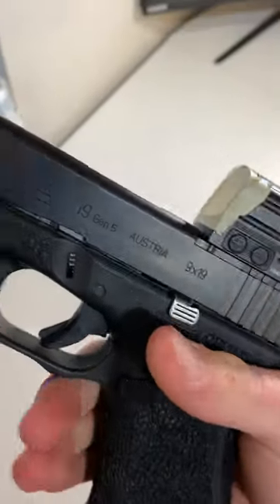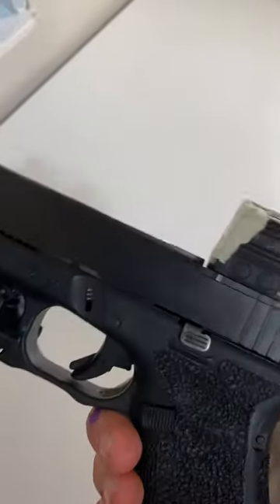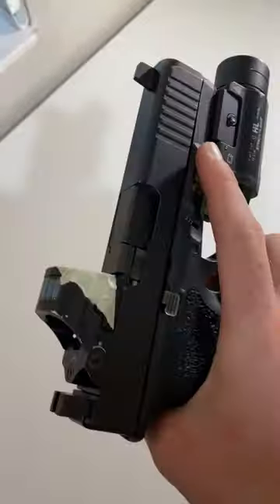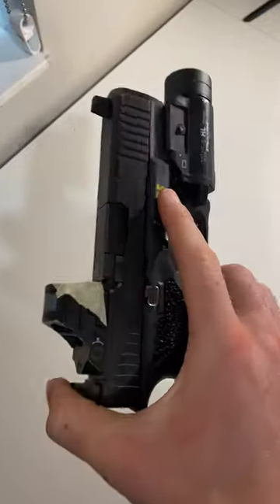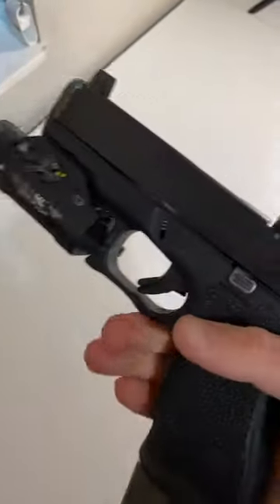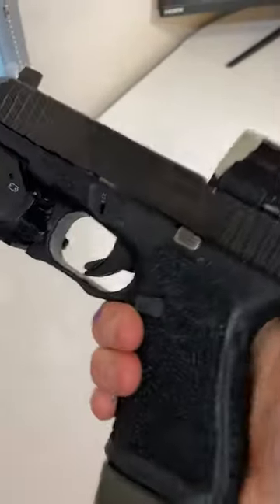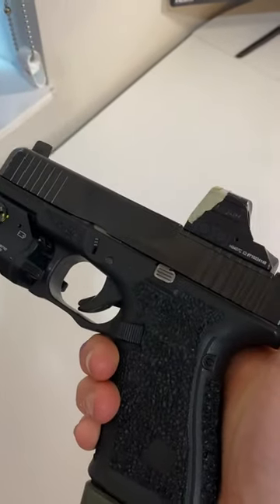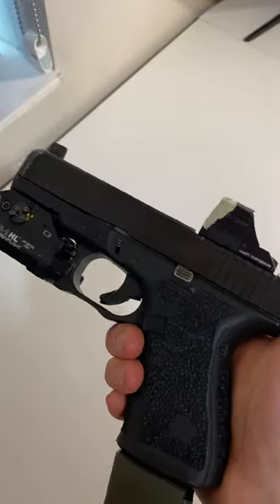TAPE OVER MY RED DOT?🤔😳